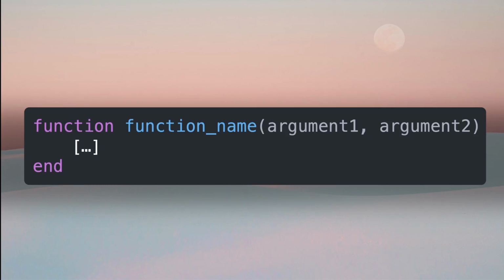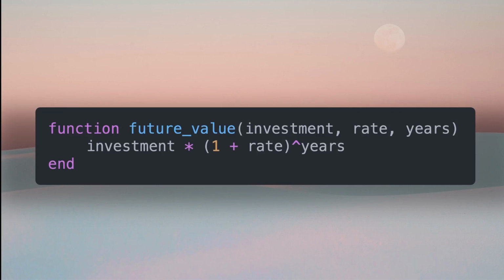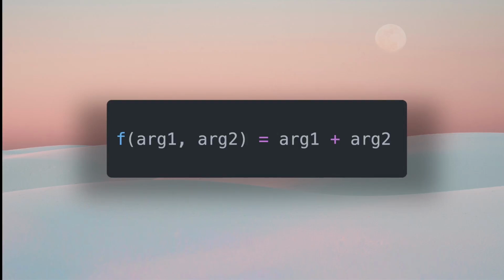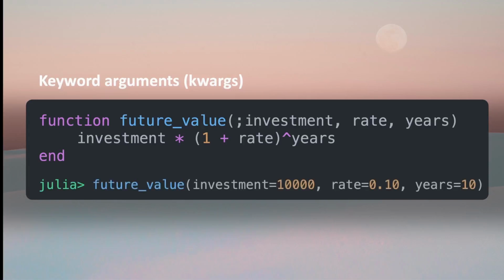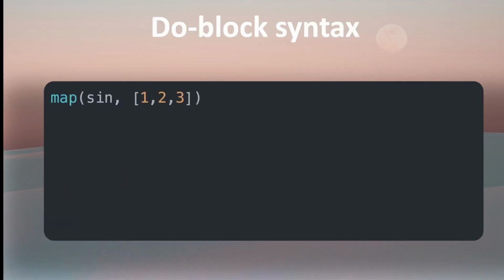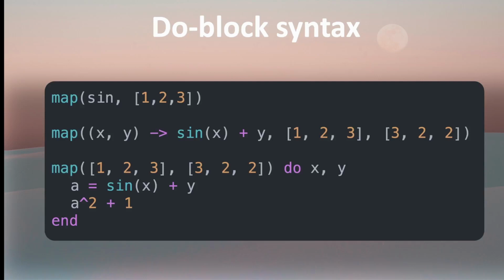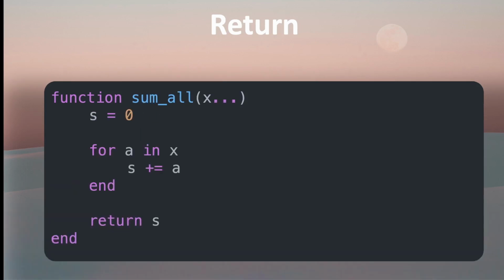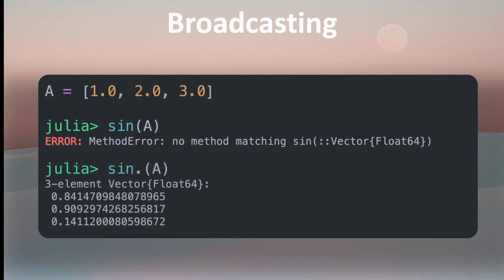Functions in Julia -Learn Julia 15/n-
What are functions and what do they do ? In this video I present functions in Julia, what are they, how do they work, and how we can define them.